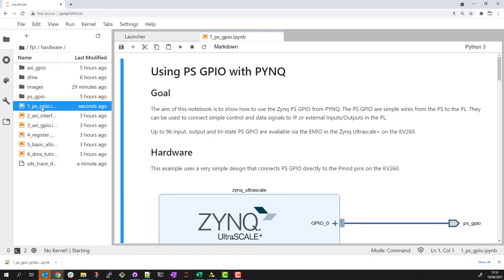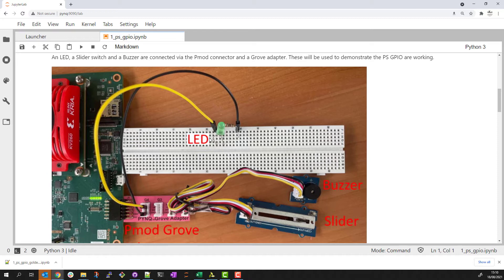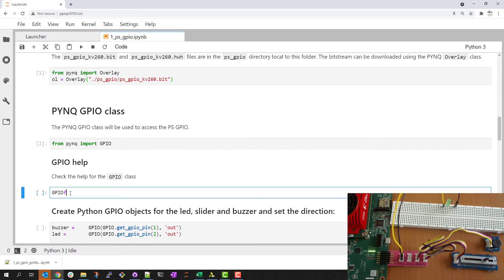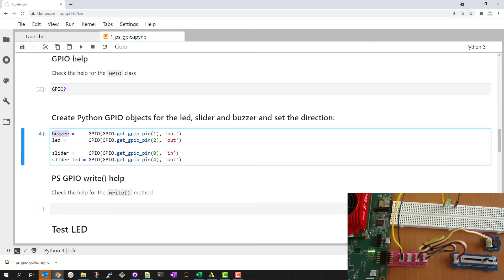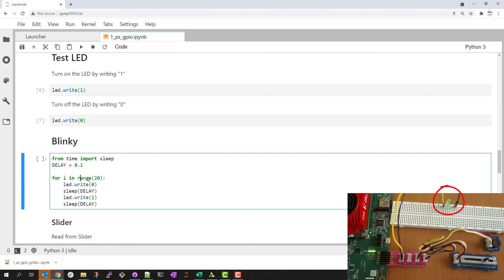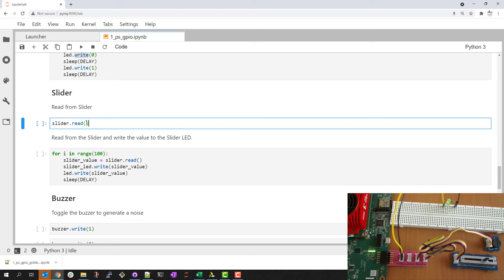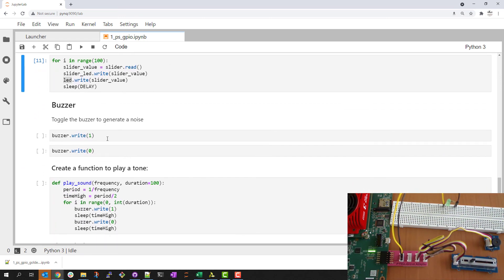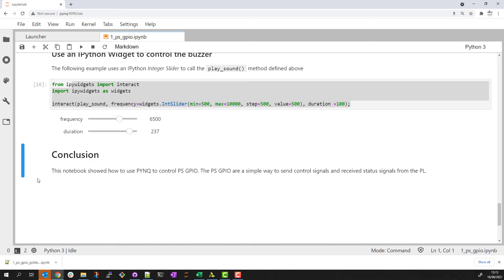PYNQ PS GPIO example on the Kria KV260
Short example of using PS GPIO with external peripherals on the KRia KV260.
This was originally part of the PYNQ tutorial at FPL 2021.